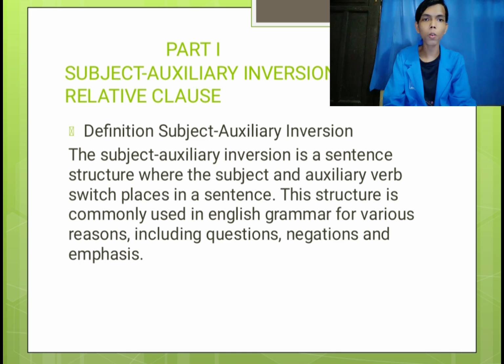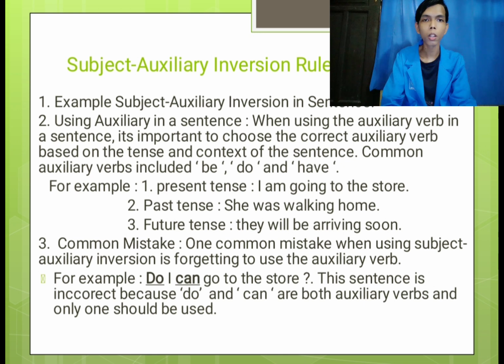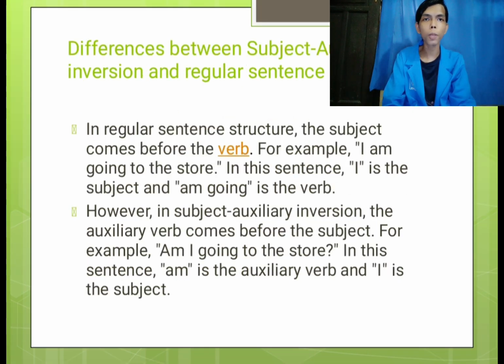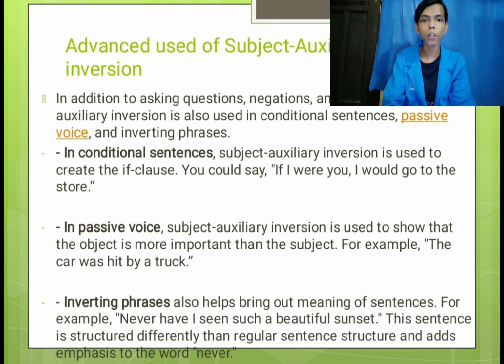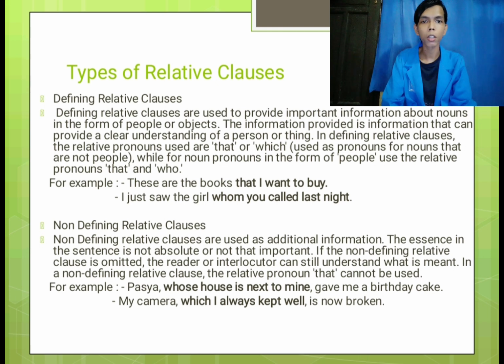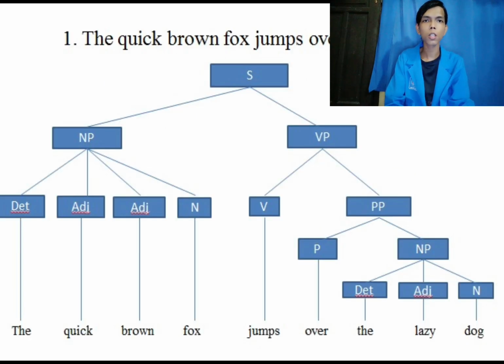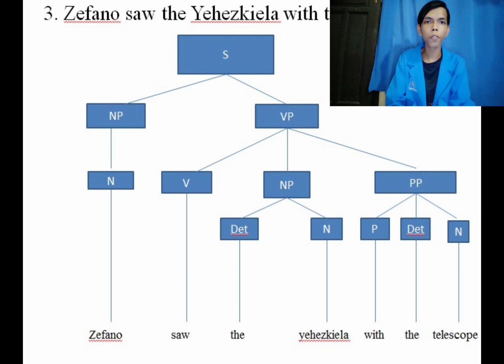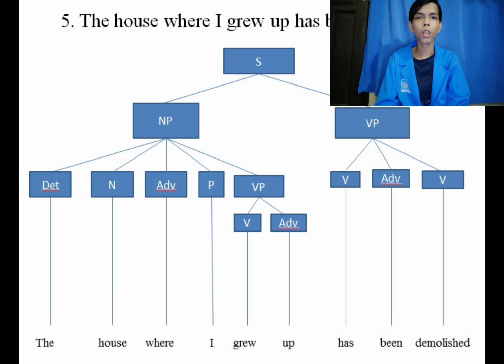PROJECT FINAL TEST SYNTAX - ALGI FADLI ( 33210153 )